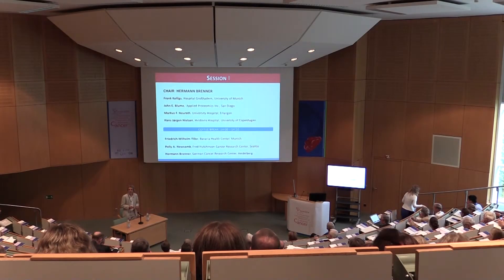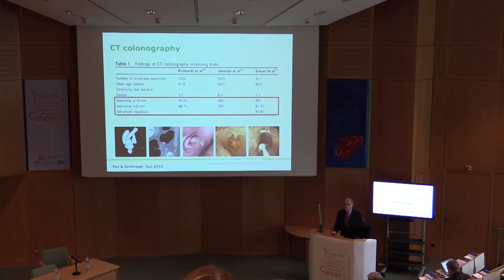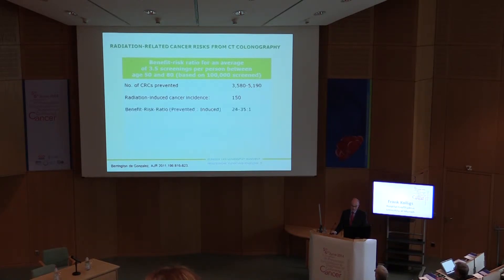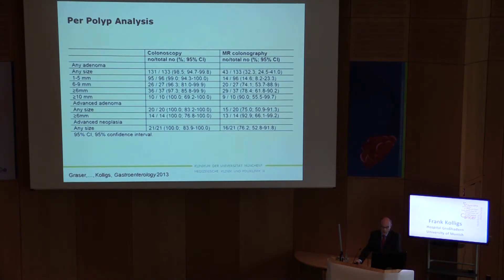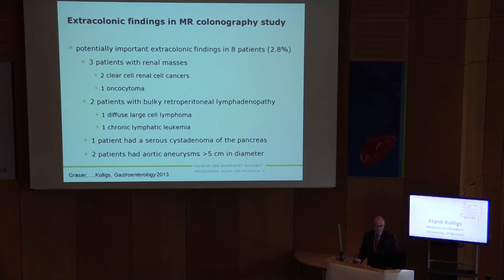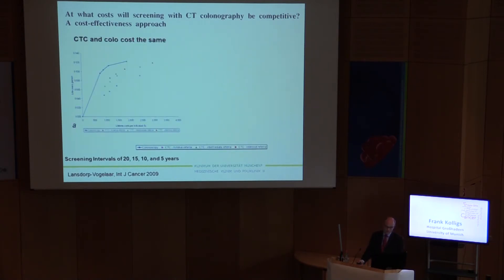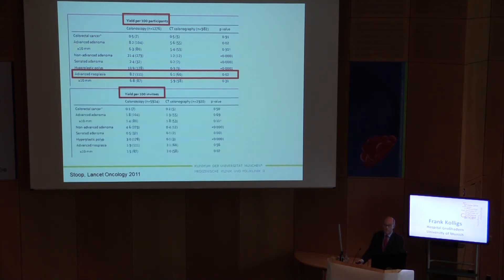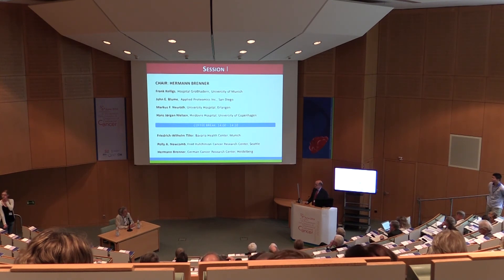Frank Kolligs: Imaging of The Colon - State of The Art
Frank Kolligs
Hospital Großhadern, University of Munich

Das Netzwerk gegen Darmkrebs veranstaltete gemeinsam mit dem Deutschen Krebsforschungszentrum (DKFZ), dem Nationalen Centrum für Tumorerkrankungen (NCT), dem Universitätsklinikum Heidelberg und der Felix Burda Stiftung am 5.-6.Juni 2014 den internationalen Expertenworkshop „Innovation in Prevention, Early Detection & Diagnosis of Colorectal Cancer". Führende Wissenschaftler aus USA, UK, Israel, Frankreich, Dänemark und Deutschland stellten ihre neuesten Forschungsergebnisse vor und diskutieren, wie zum Wohle der Patienten Erkenntnisse aus der Wissenschaft -- from Bench to bedside - in den klinischen Alltag überführt werden können.